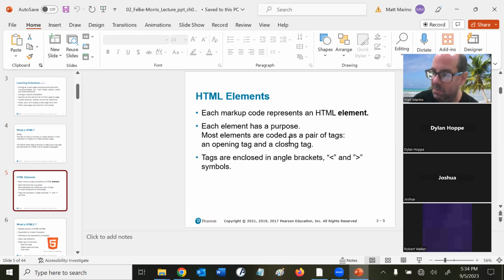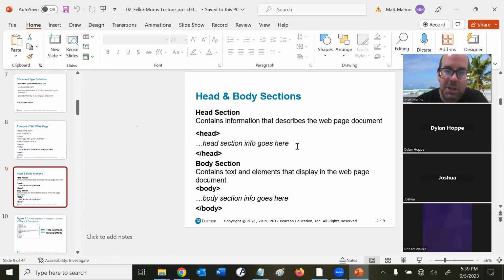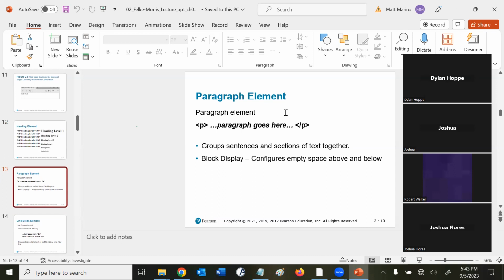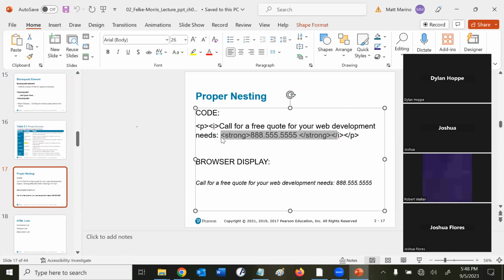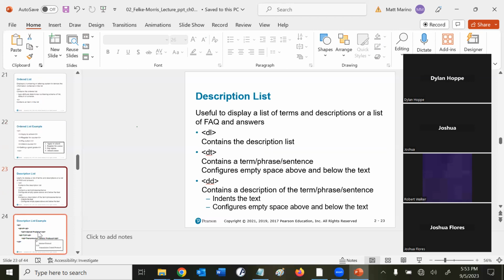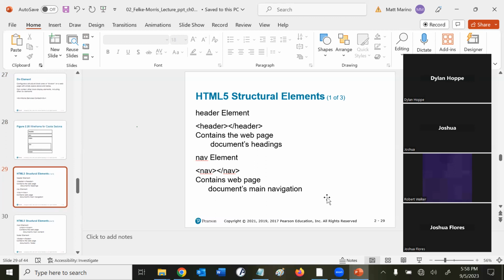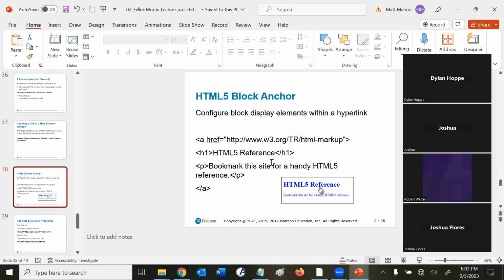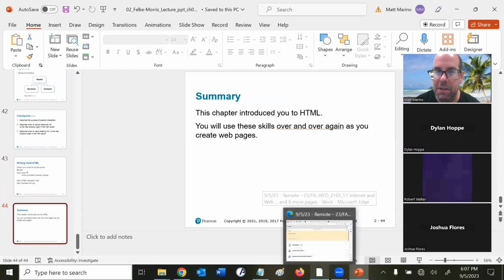INFO 2105 9-5-23 Part 1